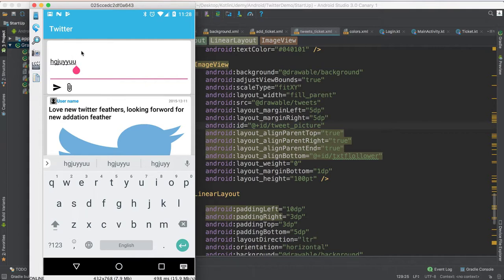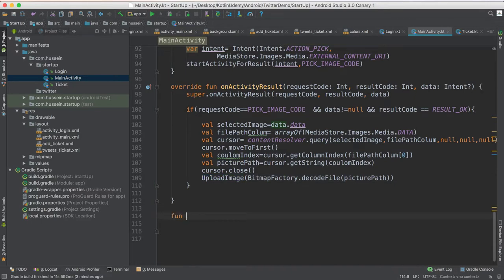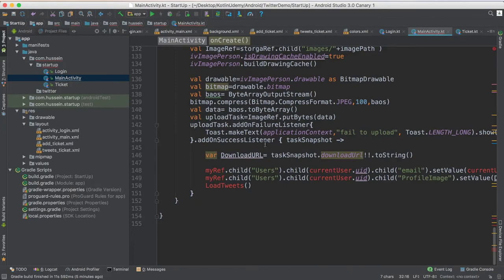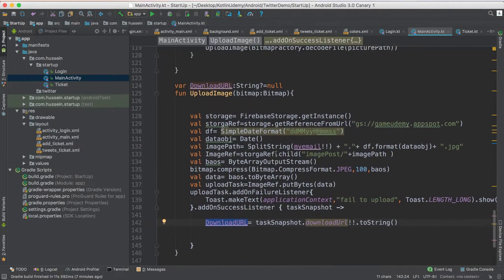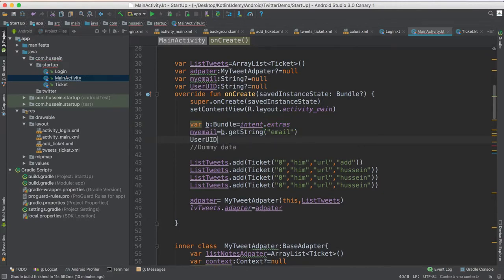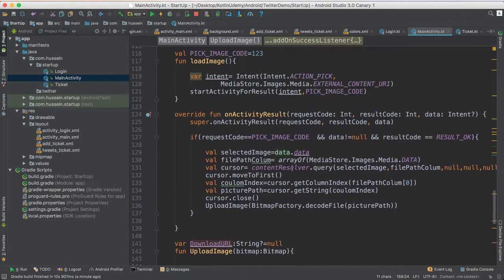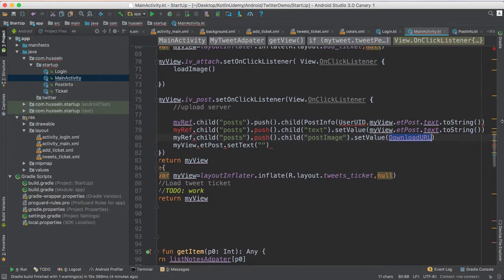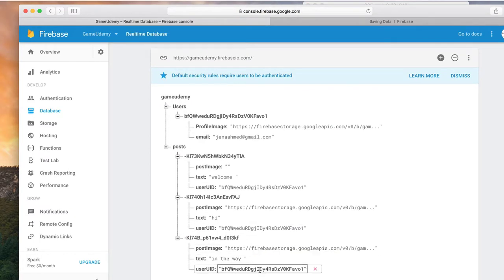5- Android Kotlin Twitter App: Add post